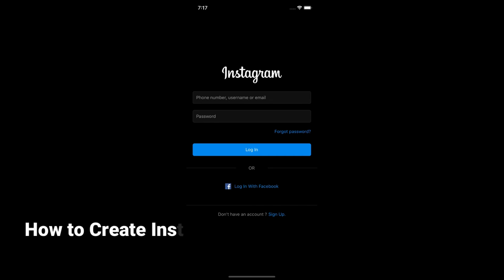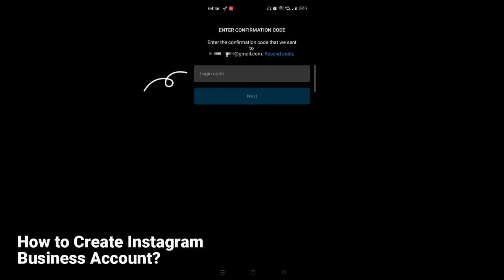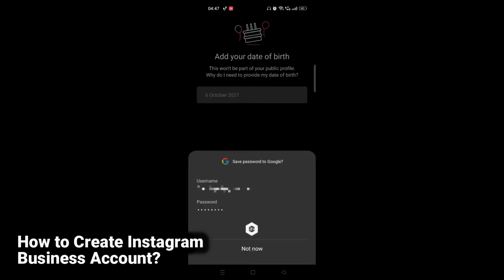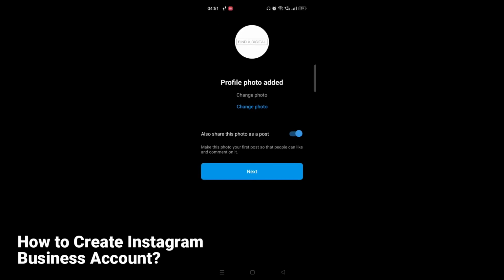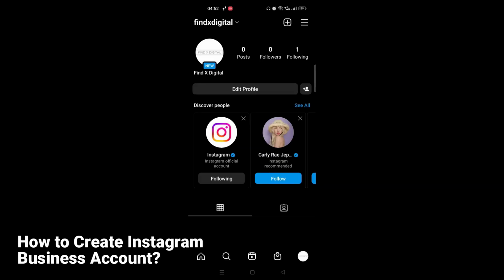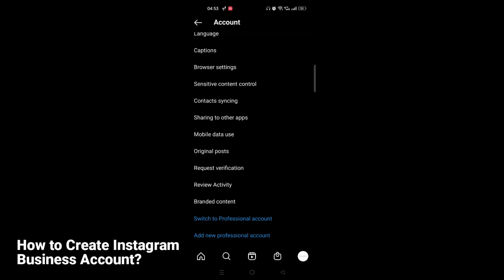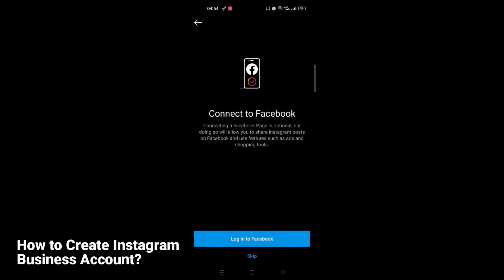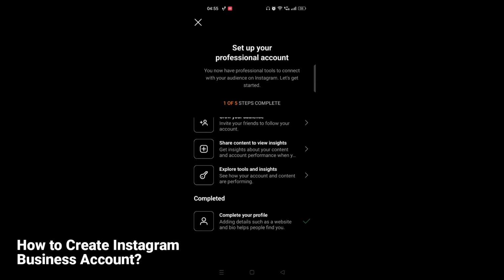How to Create Instagram Business Account [Updated Tutorial]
How do you create an Instagram Business Account? This is a step-by-step tutorial on creating an Instagram Account for your business in 2022.

After creating your account on Instagram, you can convert your personal profile to a business account to access features that can help you grow your business.

With a business account, you'll be able to access insights that can help you understand who is engaging with your business on Instagram. You also have access to the Professional Dashboard, where you can track your performance, access, and discover professional tools, and explore educational information curated by Instagram.